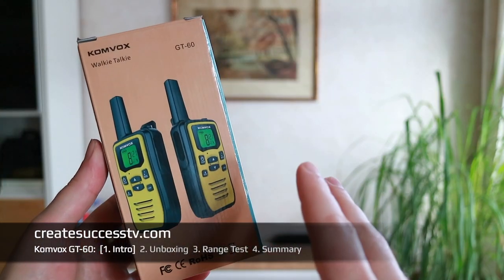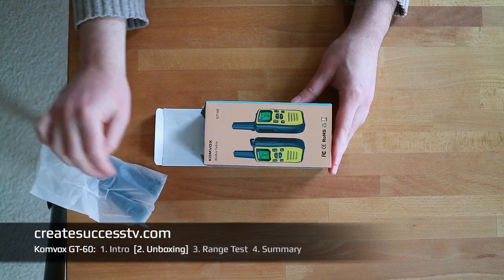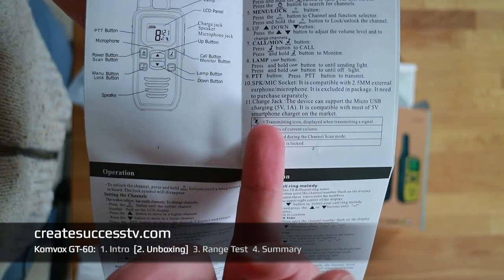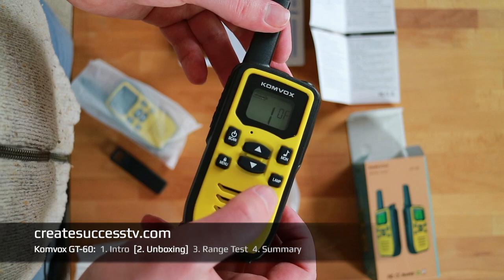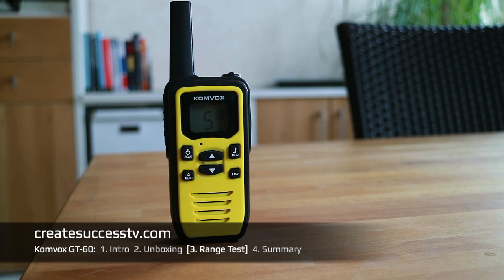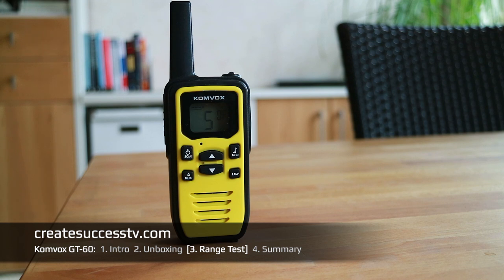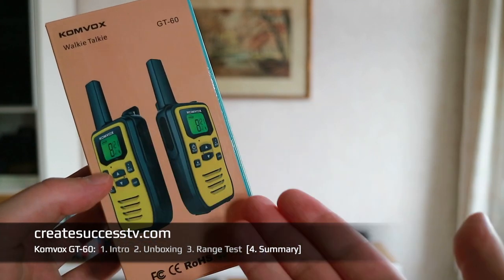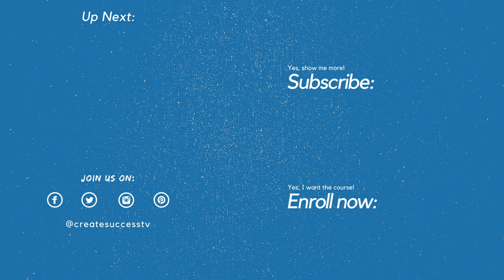Komvox GT60 - Walkie Talkies for Kids (Review and Range Test)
Discover why kids walkie talkies such as the Komvox GT60 are so popular in Europe.
Part 1 - GT60 on Amazon* ➜
Part 2 - Unboxing ➜ (1:34min)
Part 3 - Range Test ➜ (6:08min)

*If you are located in the United States please use the 22 channel FRS version instead:
Komvox Walkie Talkie US ➜

In this product review, we will have a closer look at two license-free PMR radios from Komvox.

While we find a maximum range of 5 miles (8 km) listed on the package, in my opinion, such distances are only reached under optimal conditions (e.g. open line of sight).

More realistic is to assume a shorter range, because houses, trees, and other obstacles can reduce the signal quality significantly.

According to government regulation, PMR446 radios are not allowed to have a replaceable antenna, and can only transmit at a low output power of 0.5 watts.

Because of this, it is perfectly normal that these radios perform best in close range communication.

At first, a short range may seem like a disadvantage, but if you think about it, it also has advantages.

In a city with many users, simultaneous transmissions on the same channel, are less likely if the radios only have a short range.
The benefit, users are not constantly bothering each other on one of the 8-16 available PMR frequencies.

In addition, the low output power extends battery life, and you can use the radios longer while consuming less power.

Also, if your radio would transmit over longer distances, more people could listen in, which is also avoided by the weak transmission power. Because a potential eavesdropper would always have to be close enough to receive the signal.

In my test, the communication quality was good, personally, I think the Komvox walkie talkies are targeted at the entry level occasional user.

If you plan to use your two way radios frequently, a different version that includes a charging cradle may be beneficial.